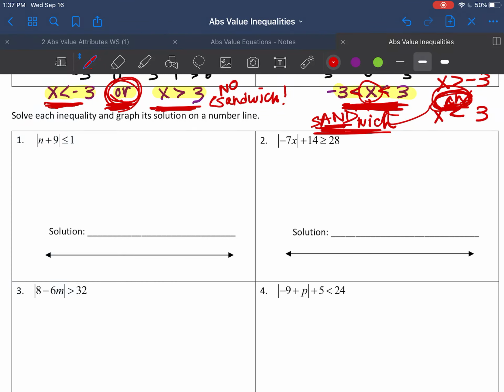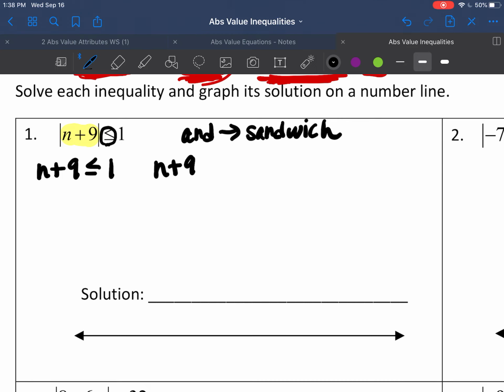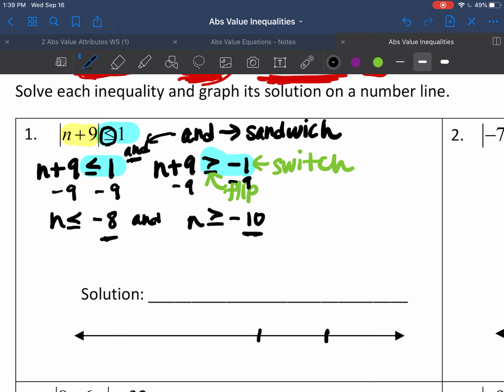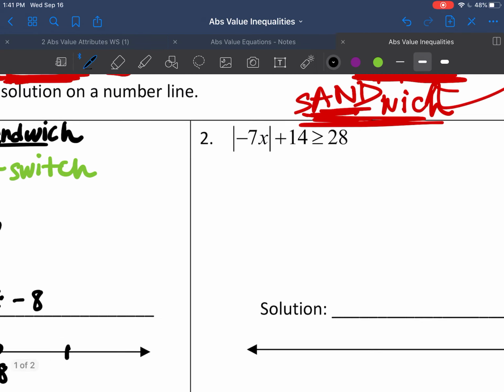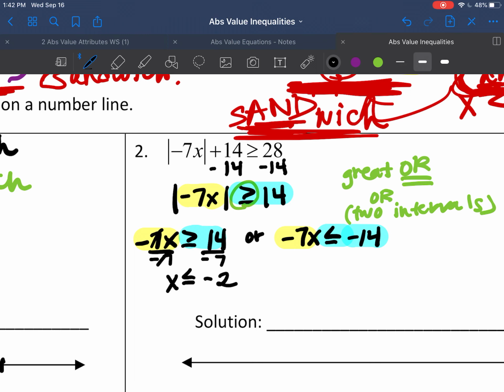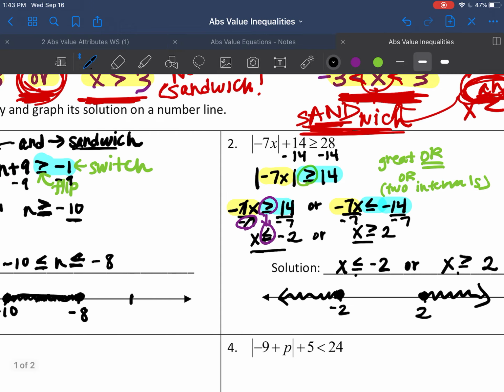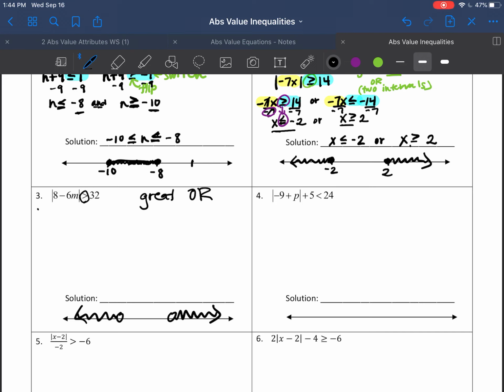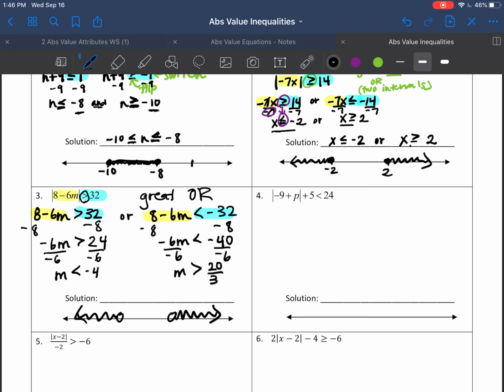Solving Absolute Value Inequalities 1-3